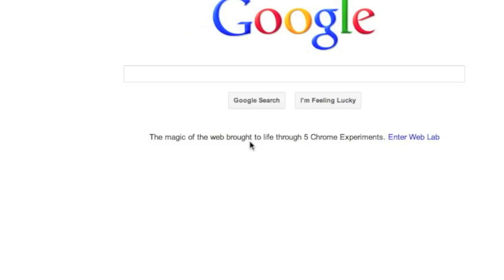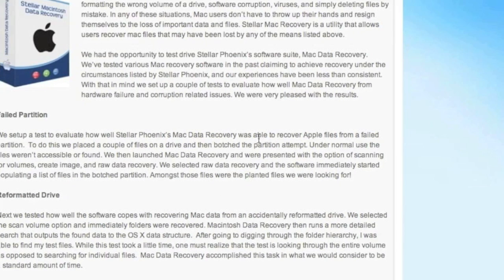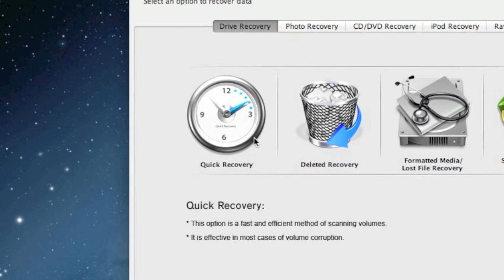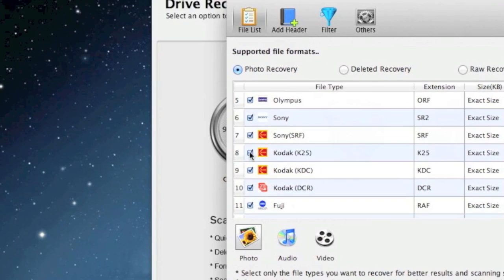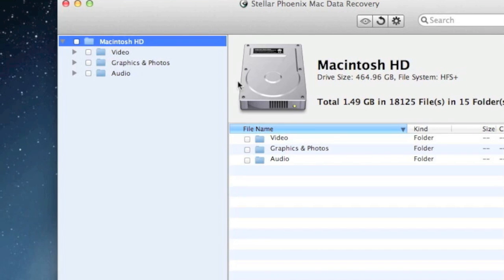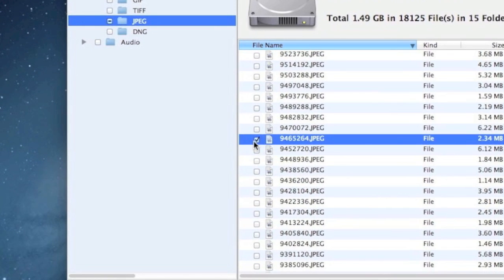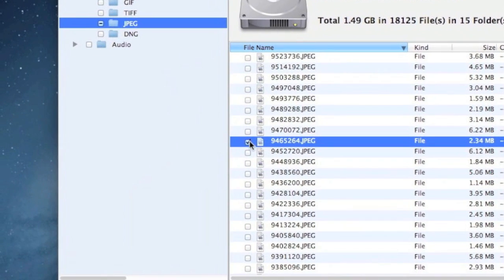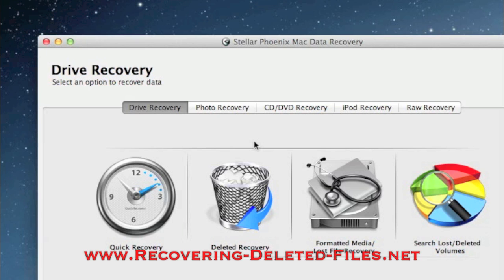Recover Deleted Photos on Mac EASILY [Working 2023]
Do you need to recover photos on your Mac? Then look no further. After watching this video you will be able to recover deleted pictures on your Mac in minutes.